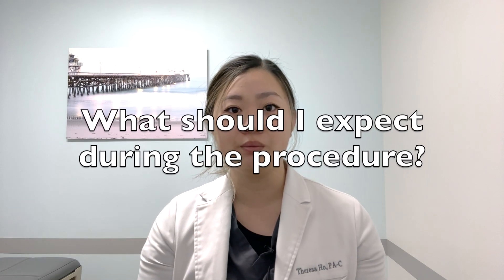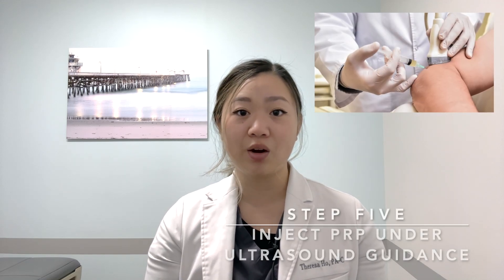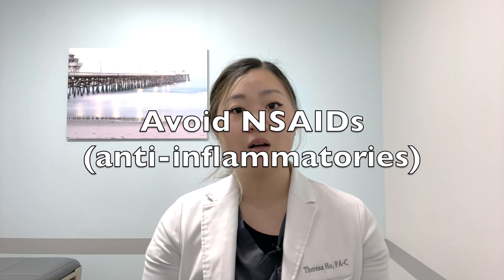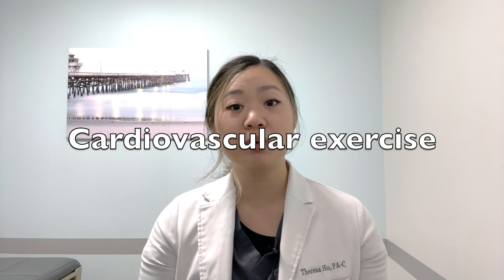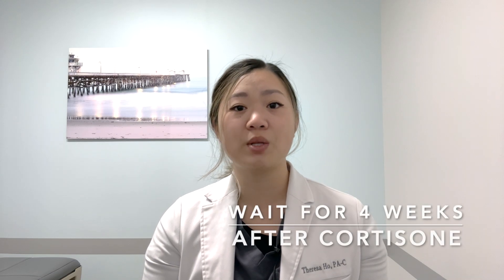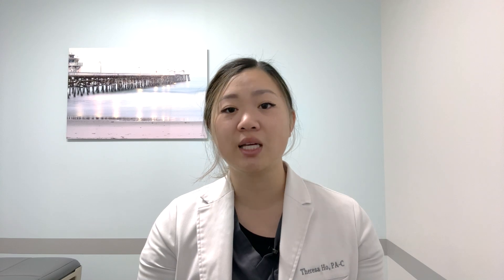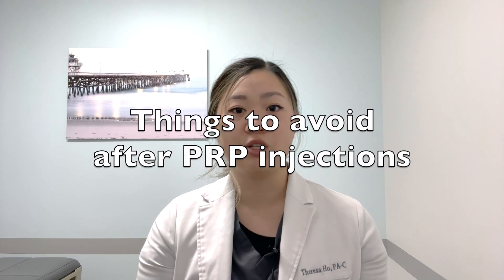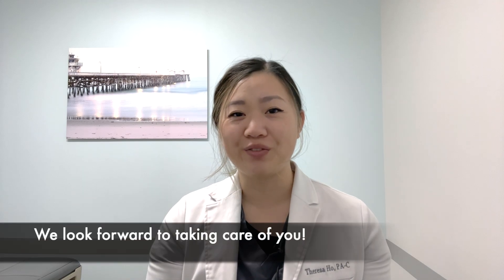How to Prepare for Your Platelet-Rich Plasma (PRP) Injection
In this video, Theresa Ho, PA-C, discusses how to prepare for your upcoming platelet-rich plasma injection, also known as a PRP injection. Theresa works alongside Dr. Roger Sohn in the PRP injection process.

00:16 What should I expect during the procedure?
01:12 How should I prepare for my PRP injection?
01:58 List of common NSAIDs (non-steroidal anti-inflammatory drugs) to avoid
03:25 Important post-PRP injection instructions
04:16 Things to avoid after PRP injections